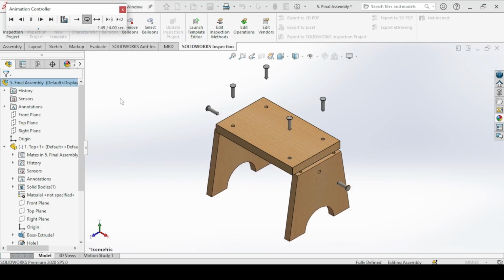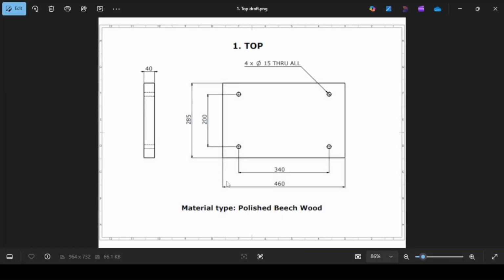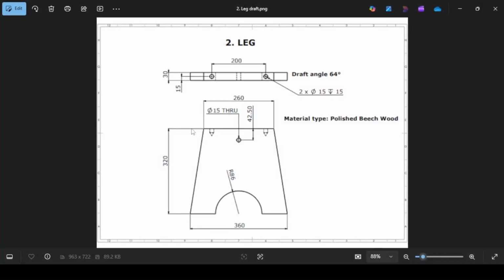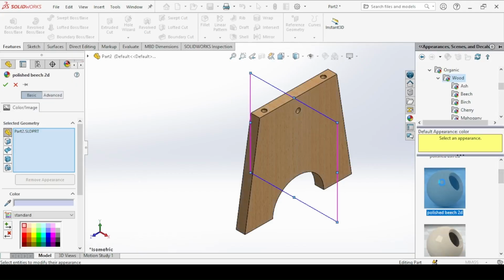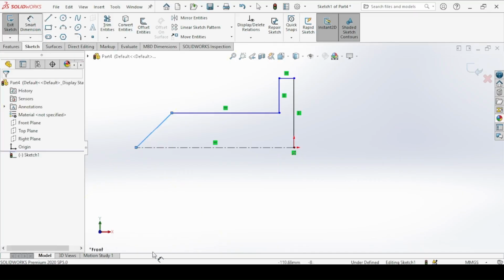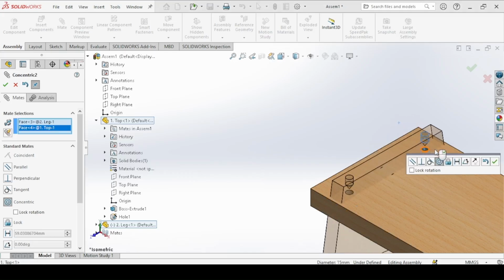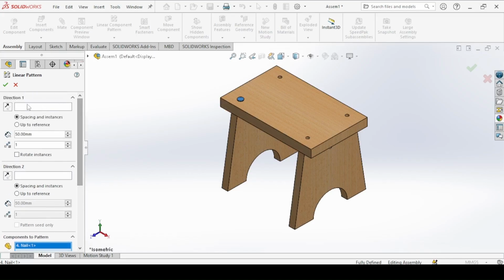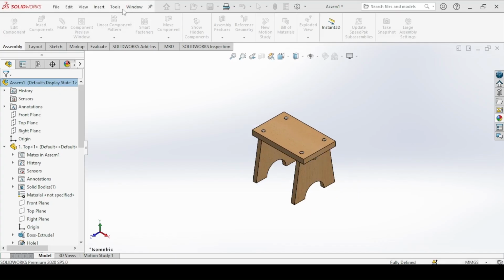SolidWorks Wooden Stool Assembly Tutorial | Complete Beginner Tutorial (Step-by-Step)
In this SolidWorks assembly tutorial, you will learn how to assemble a simple wooden stool step by step.
This video covers proper part positioning, basic mates, and a clean assembly workflow suitable for beginners.

The assembly includes:
• Seat panel (top)
• Stool legs
• Cross brace (stretcher bar)
• Nails / fasteners

This tutorial is ideal for:
• SolidWorks beginners
• Students learning assemblies
• Furniture and woodworking CAD practice
• Anyone improving assembly skills in SolidWorks

Watch till the end to see the complete wooden stool assembly and exploded view.